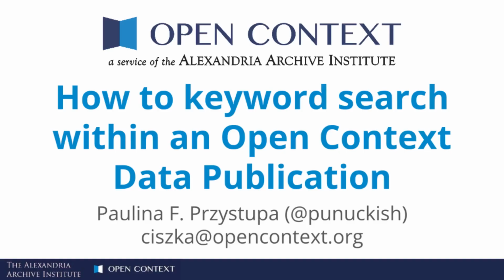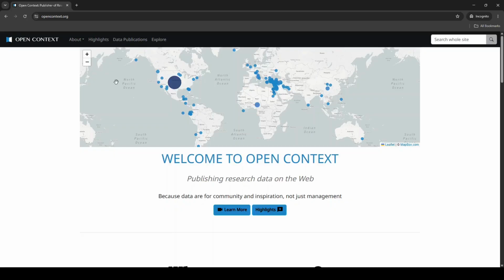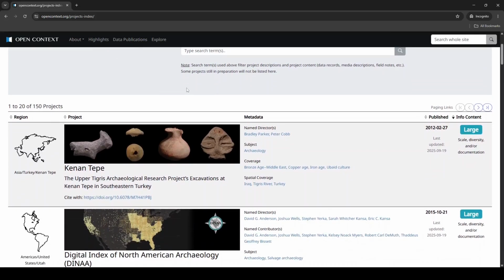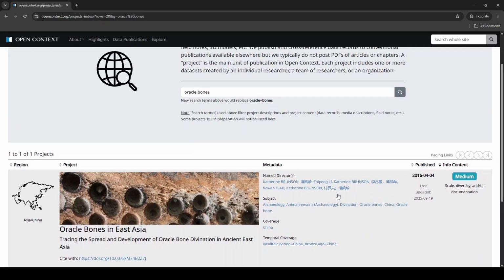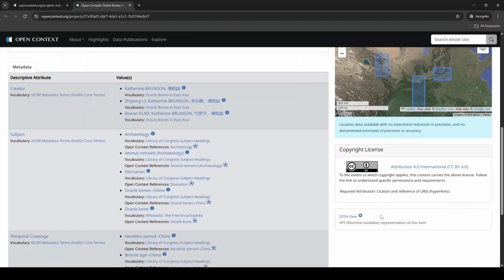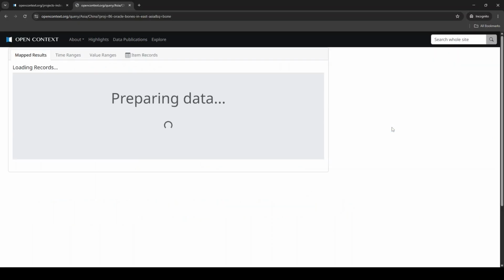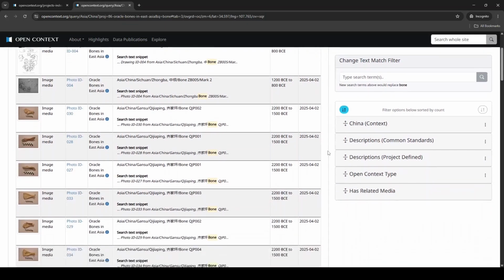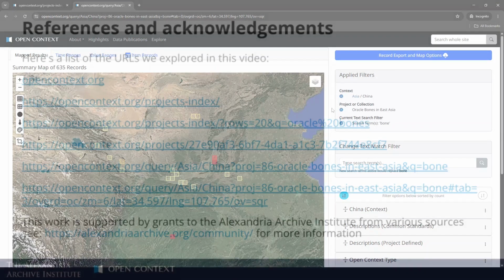How to keyword search within an Open Context Data Publication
Learn to keyword search within an Open Context Data Publication. See how to navigate to Open Context, find their Data Publications, search for a specific one, and then search a term of your choice within that publication.